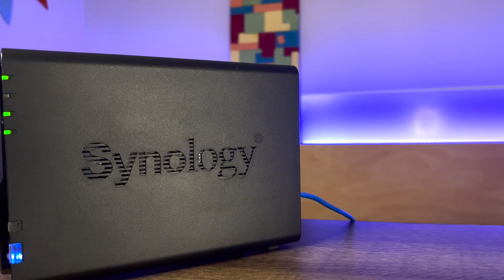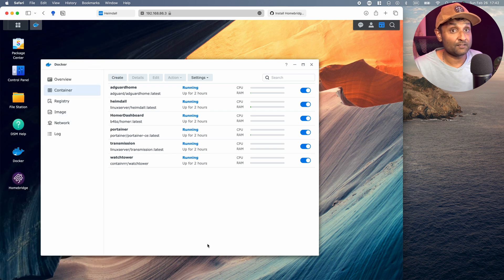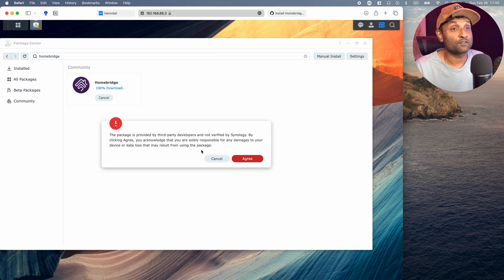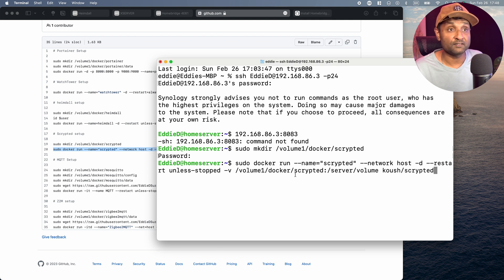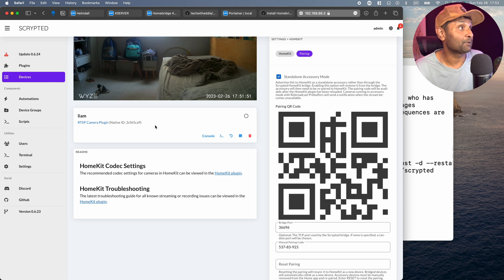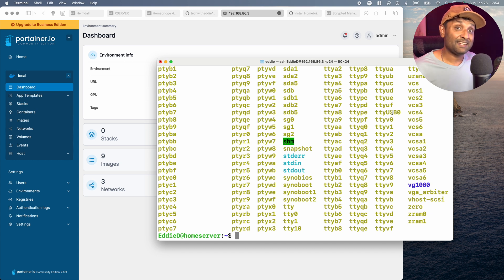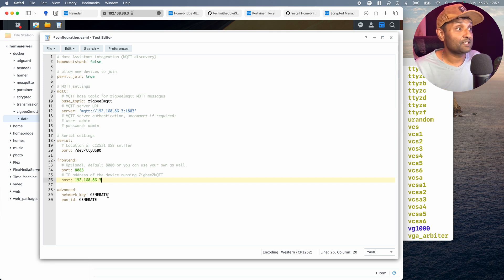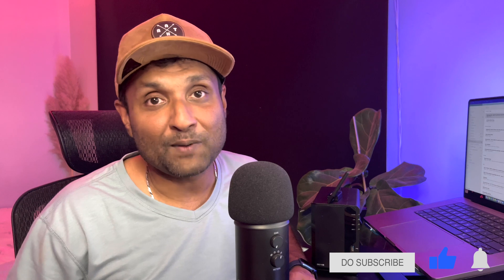Synology NAS - Build The Ultimate Smart Home Server For HomeKit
Let’s apply the power of 3 to a Synology NAS and build the ultimate smart home server for Apple HomeKit that will support Homebridge, Scrypted & Zigbee2MQTT that will have provide an effective and functional Smart Home Service.

⏱️ TIMESTAMPS ⏱️:
00:00 Intro
00:28 Opening
01:39 Whats on my Smart Home Server ?
03:00 Install Homebridge Native App
04:39 Install Scrypted Docker Container
07:50 Install MQTT Docker Container
09:13 Install Zigbee2MQTT Docker Container
12:12 Final Smart Home Server Integration
12:54 Closing